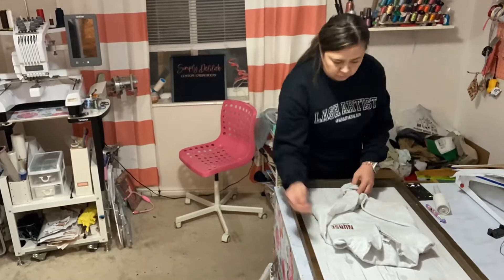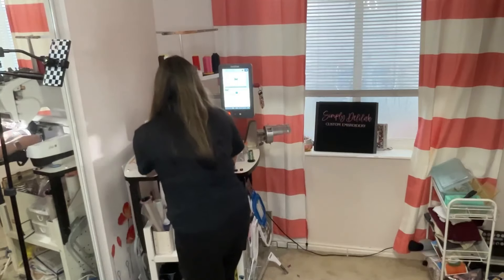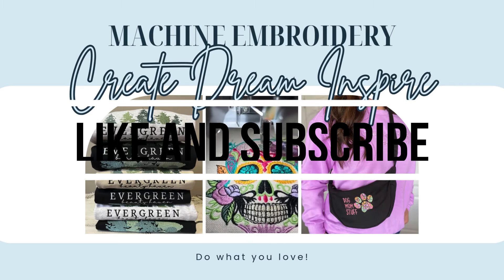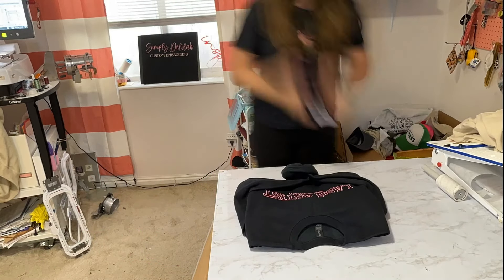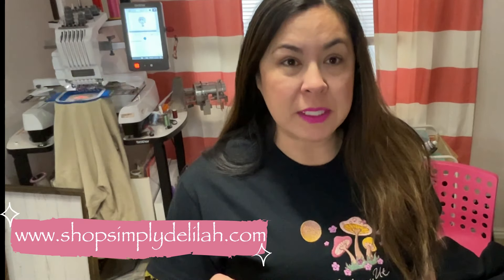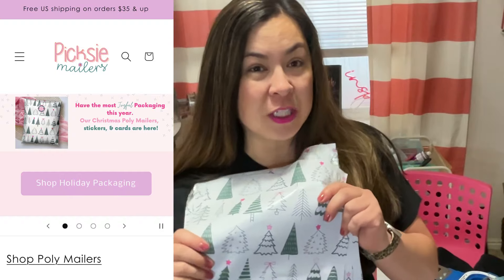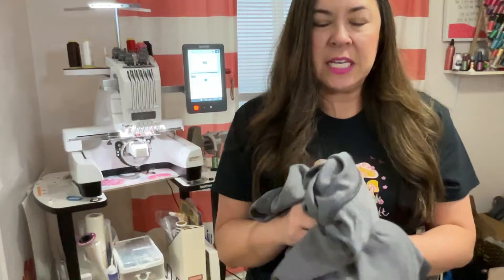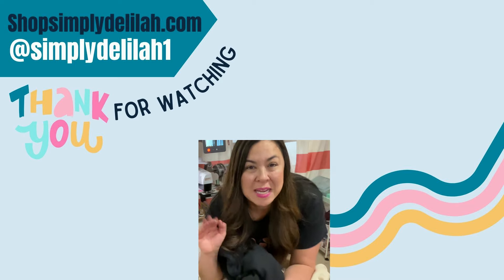MACHINE EMBROIDERY BUSINESS VLOG, ETSY EMBROIDERY BUSINESS OWNER, HOME BASE EMBROIDERY BUSINESS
I have an embroidery business making custom embroidery using a brother multi-needle machine.
Today i'm talking about how to get local sales, how to take great product photos and my Etsy Shop.

Some products I like to use:
Dime water soluble stabilizer  @DIME

Do you need a FULL SUPPLY LIST of Machine embroidery items? you can and I will email you the supplies I use!
And I have the brother pr680w 6 needle machine
inspired by: utah handmade, utah smallbusiness, embroidery utah, shop utah, Custom Embroidery, Work Apparel, Business Merch, Machine embroidery, sweatshirt embroidery, machine embroidery compilation, embroidery designs, sweatshirt customization, DIY embroidery, machine embroidery techniques, multi needle embroidery machine, embroidered sweatshirt,

Regardless, I only recommend products or services I believe will add value to my viewers.